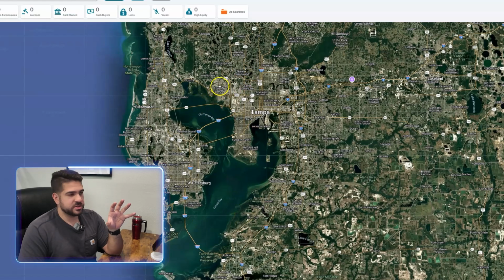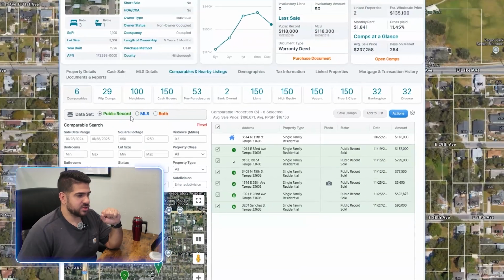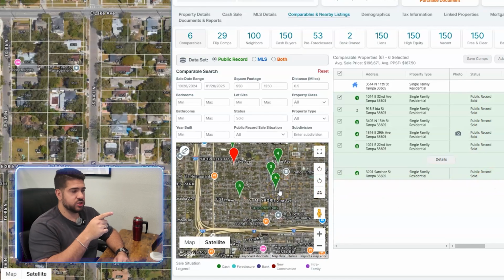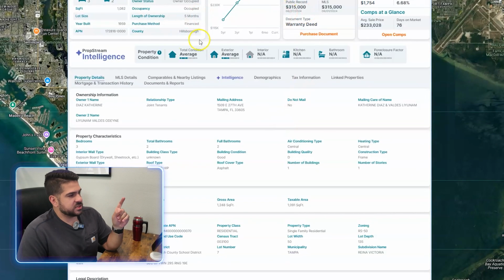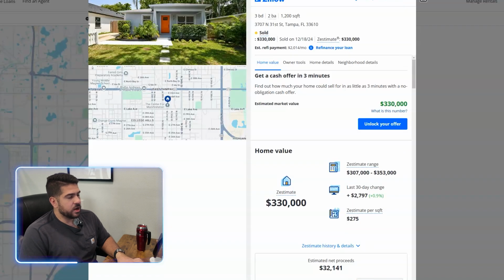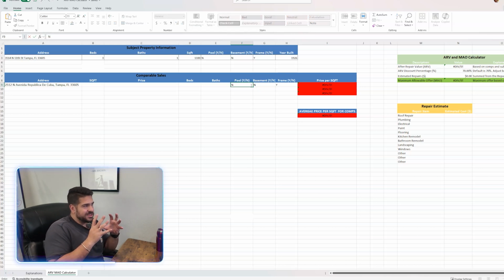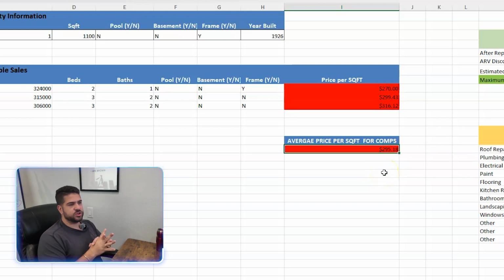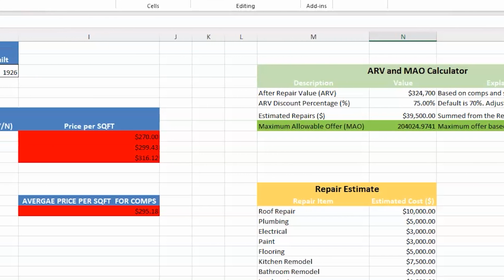The Fastest Way to Analyze a Real Estate Deal for Wholesaling Like a Pro (FREE CALCULATOR)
Want to learn how to calculate ARV & MAO like a pro in real estate wholesaling? In this video, I break down:
✅ What is ARV (After Repair Value)?
✅ What is MAO (Maximum Allowable Offer)?
✅ How to run comparables step-by-step using PropStream & Zillow.
✅ How I personally analyze a real single-family home to determine its ARV & MAO.
✅ How to use my custom ARV calculator to simplify your deals.

What You'll Learn in This Video:
📌 How to find flipped comps & adjust values based on real conditions.
📌 When to use main road comps vs. regular comps (and why it matters).
📌 How to calculate price per square foot & adjust for bed/bath count.
📌 The formula I use to calculate MAO (so you don’t overpay for a deal).

📔 Learn Wholesaling Houses and Land with ME!

✉️LAUNCH CONTROL. Best AI-powered Real Estate Messaging Platform